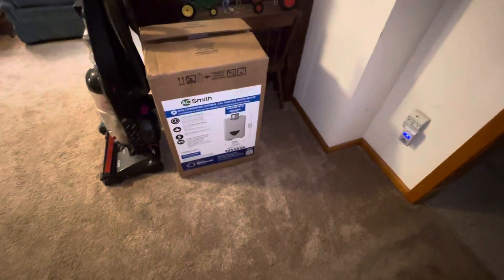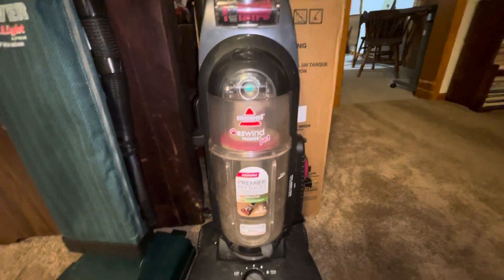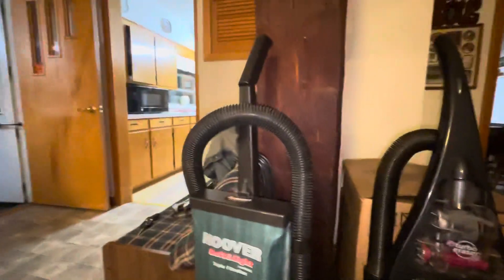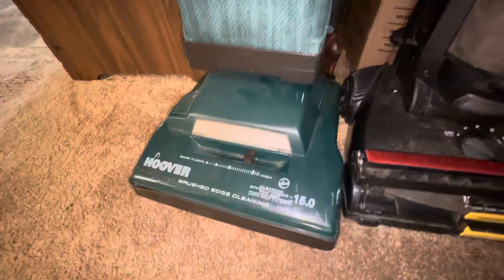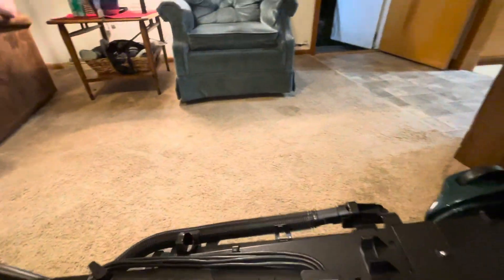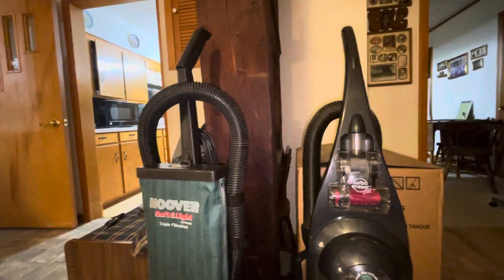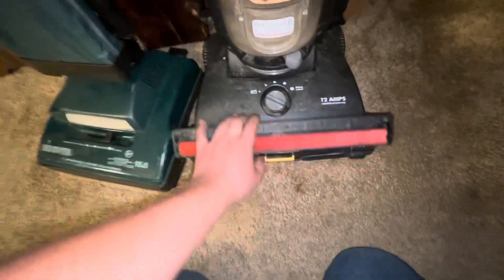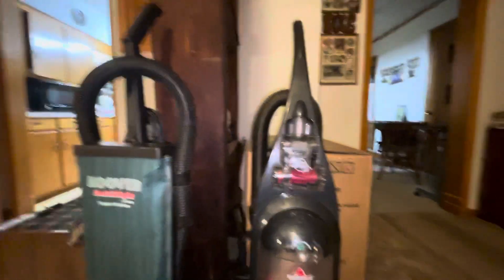New trash find vacuums